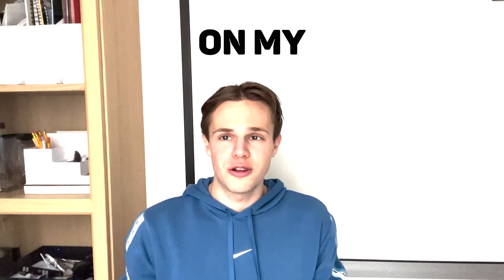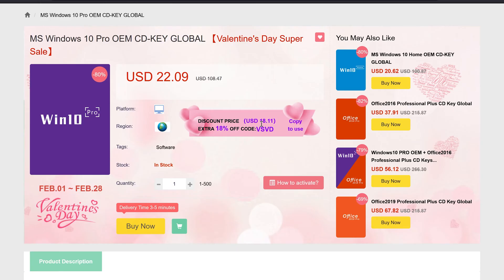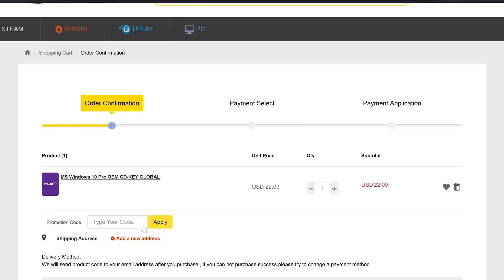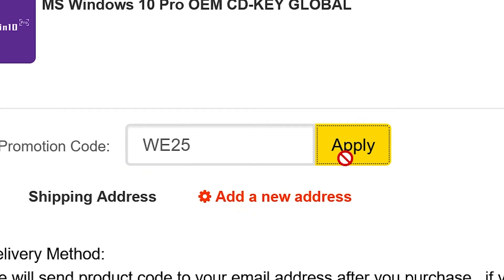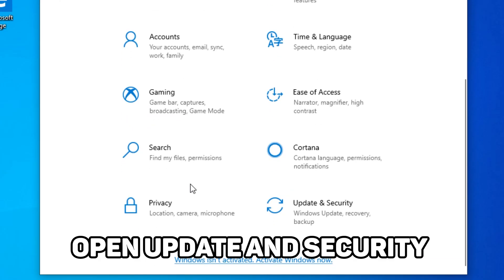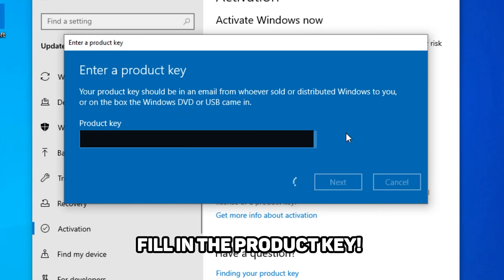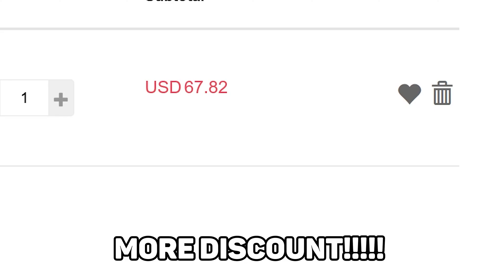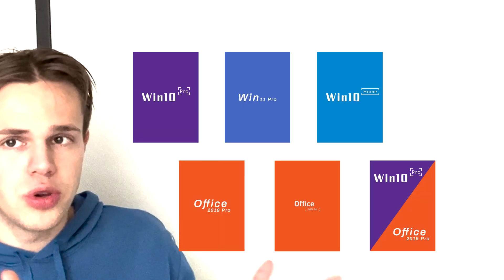ACTIVATE WINDOWS 10 PROFESSIONAL FOR $16!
Hello WinExperts!

Let me introduce you to SCDkey. The website with the best profit of software and games! 🔥🔥
Check the website out for more offers and don´t forget to use the promotion code I offer! :D

If you are new:
I will upload video's about Technology with the combination of Nostalgia! To bring you that good feeling. I am also well-known from the series Windows Never Released and Blue Screen Death. These are more series in the amusement way.

If you know me:
Welcome back to my video! I hope I statisfied you with my video!
I am also active on another platform on social media, go check that out.

I hope you enjoyed it and experience a lot of nostalgia! 🐑

NOSTALSHEEP